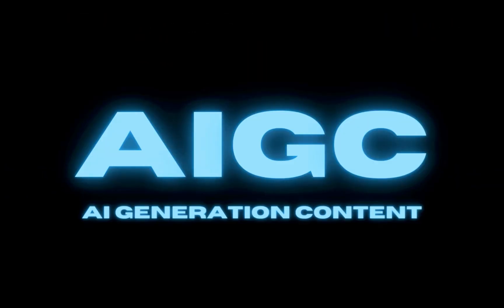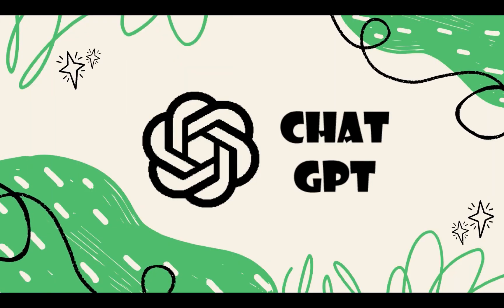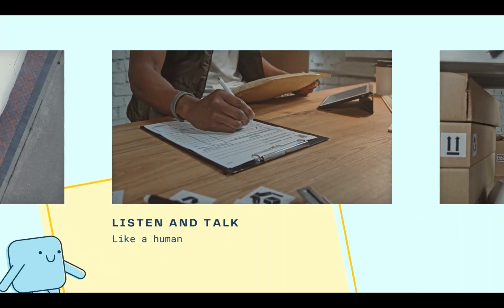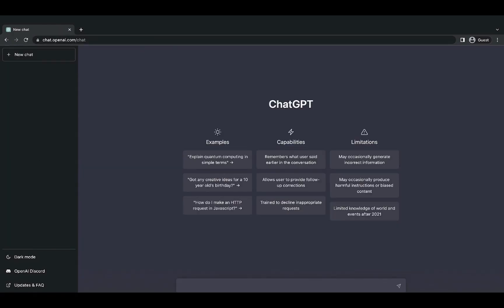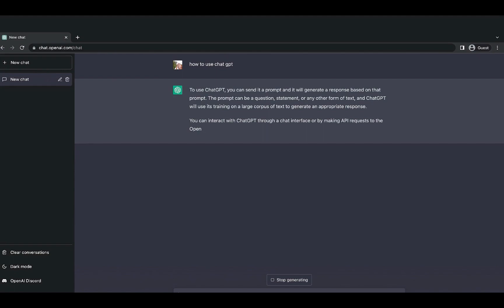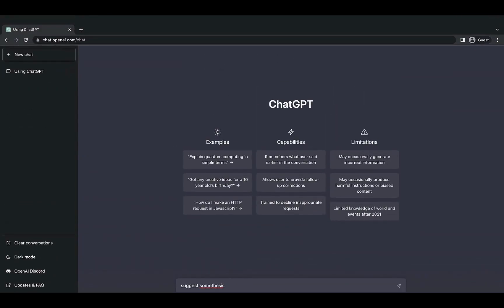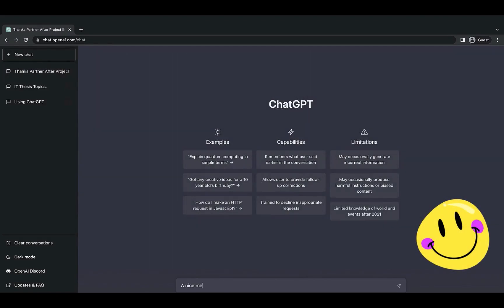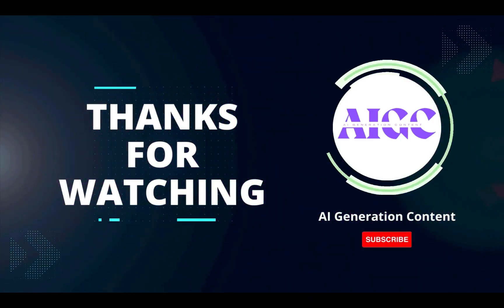ChatGPT benefits ? | Example to use for work and study ? - AIGC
Video chat benefits include increased personalization, convenience, and accessibility compared to text-based communication.

One example of how to use ChatGPT in a video chat setting is to incorporate it as an AI assistant for customer support. The AI can assist in answering frequently asked questions, provide relevant information and assist in resolving issues, freeing up human customer support representatives to handle more complex tasks. This can improve response time, customer satisfaction, and reduce the workload of support staff.